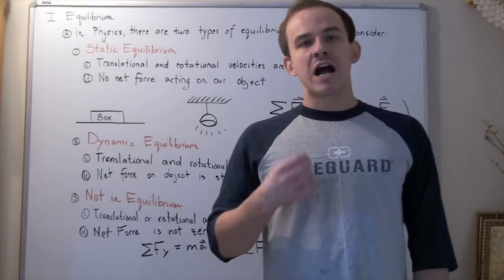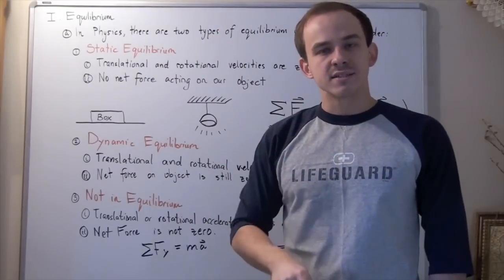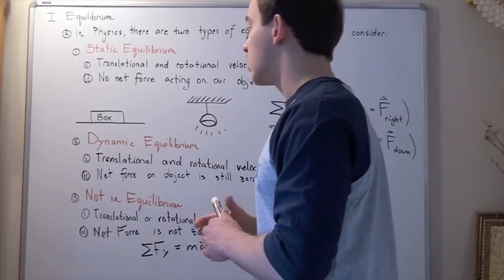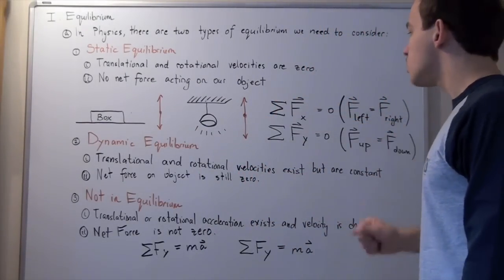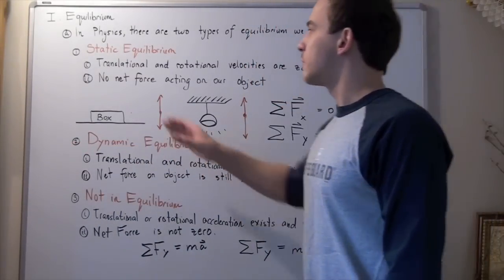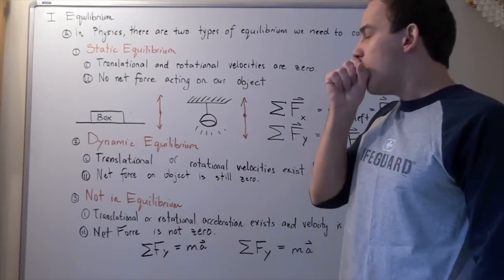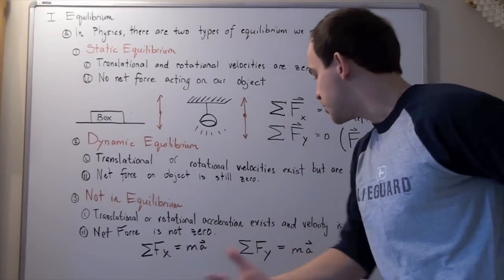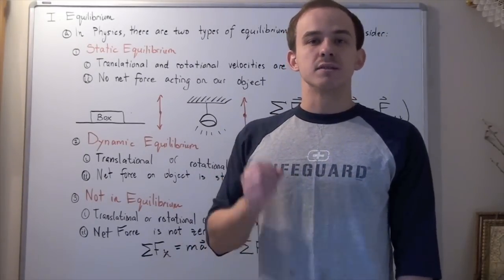Static and Dynamic Equilibrium